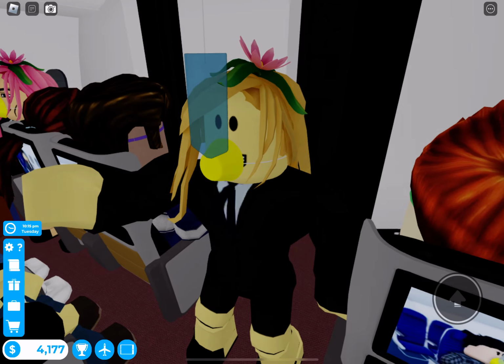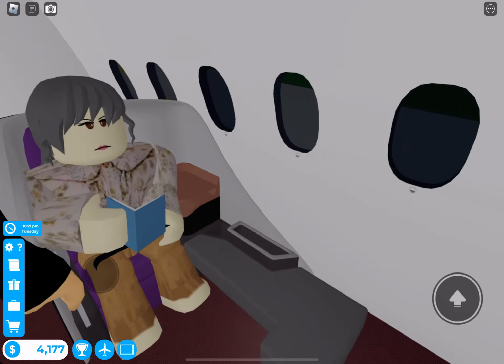jovian airlines flight 382 turbulence & emergency landing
this is fictional